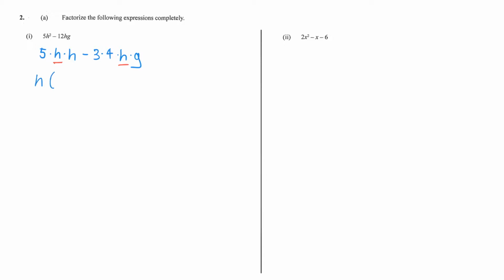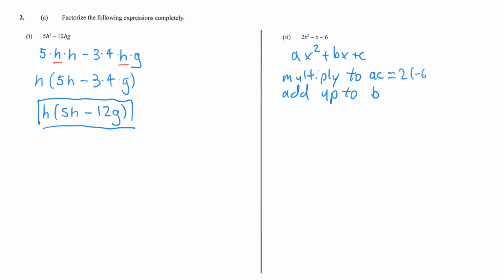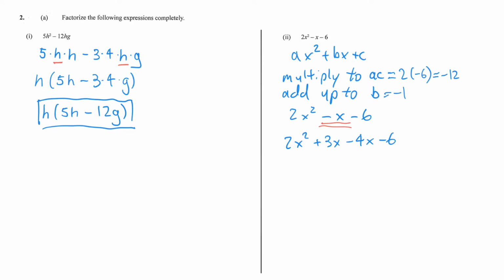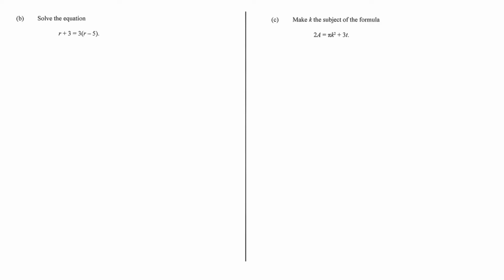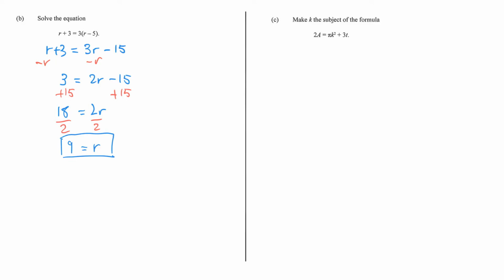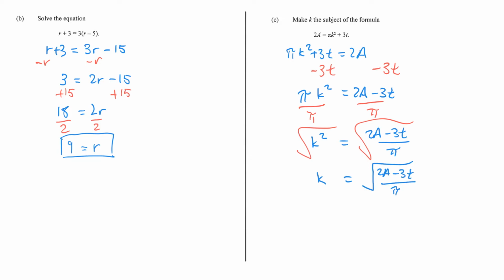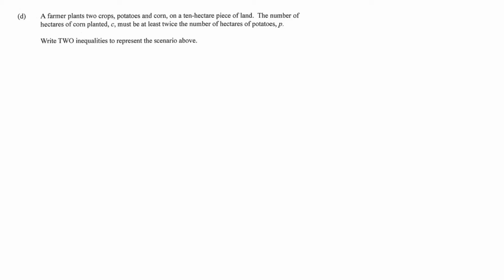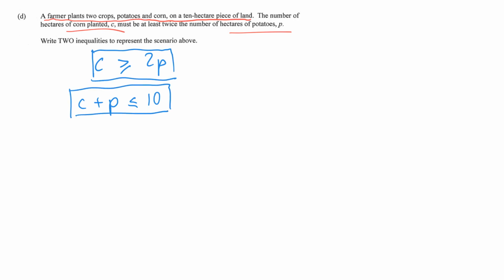CXC Math - Jan 2020 - Problem 2